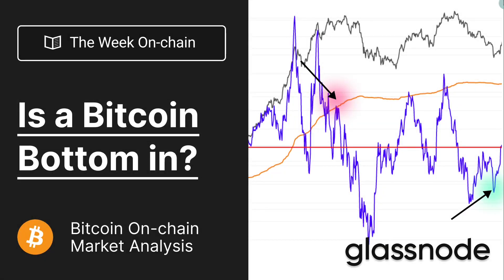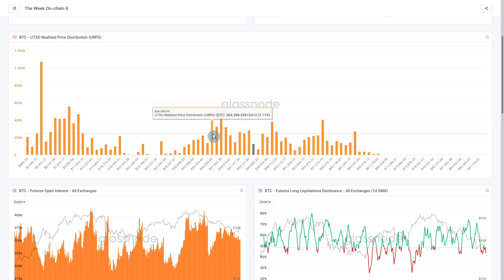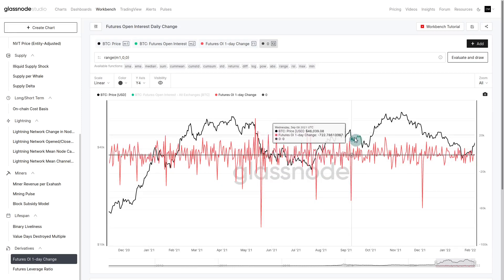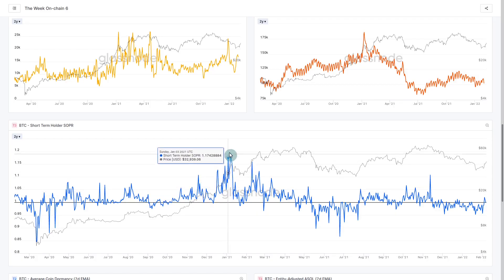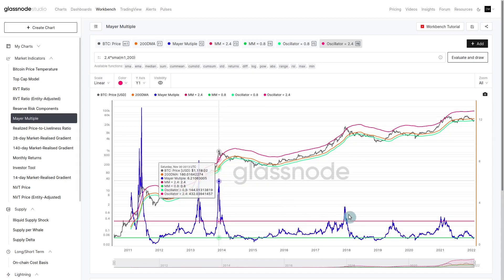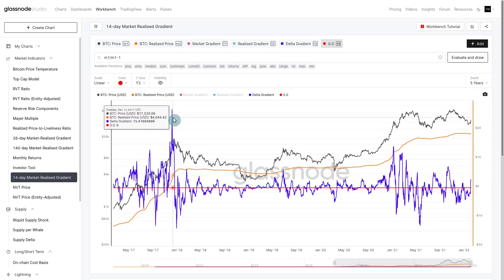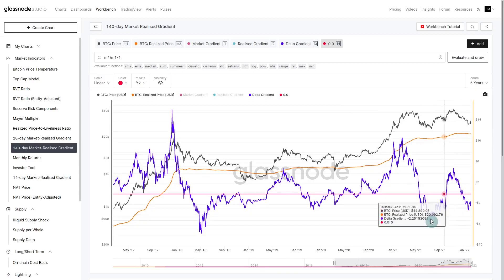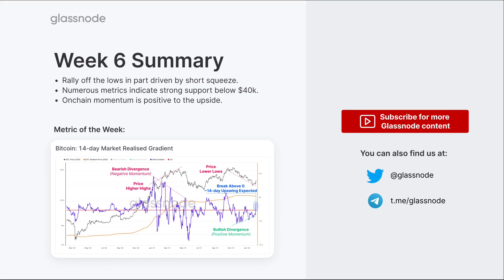The Week On-chain: Is a Bitcoin Bottom in? - Week 6, 2022 (Bitcoin Onchain Analysis)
As Bitcoin prices bounce from multi-month lows, we investigate the likely driving mechanisms, and evaluate the quality of support provided in the $30k-$40k range.

Topics for Discussion:
- Short squeeze influence on the counter-trend rally.
- Assessing Bitcoins 30-day price performance.
- Fair Value models to identify Bitcoin bottoms.
- On-chain momentum using the MRG oscillators.

Timestamps
0:00 Introduction
2:10 Price Action
2:30 UTXO Realized Price Distribution (URPD)
4:54 Futures Open Interest and Short Liquidations
6:00 Futures Open Interest 1-day Change
7:23 New Entities
8:35 Entities Net Growth
9:30 Short-Term Holder SOPR
12:00 Mayer Multiple
14:15 Realized-to-Liveliness Ratio
15:23 14-day Market-Realized Gradient Oscillator
17:50 28-day Market-Realized Gradient Oscillator
18:55 140-day Market-Realized Gradient Oscillator
20:32 Monthly Returns Performance
22:25 Summary and Conclusions